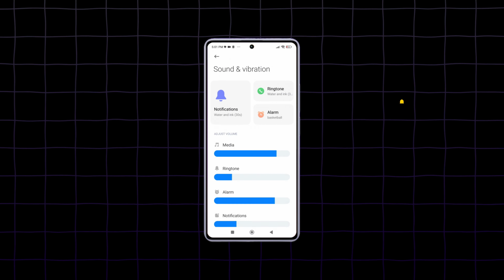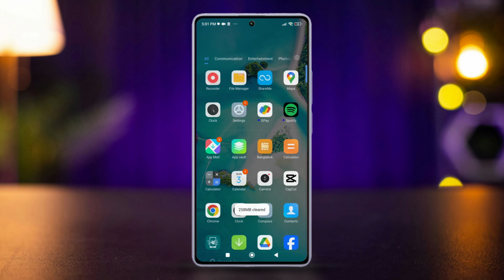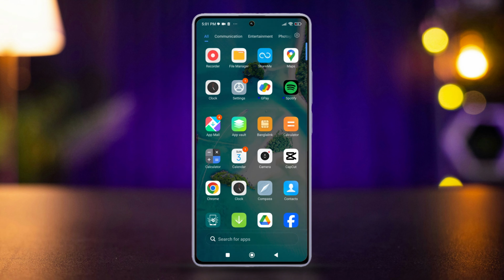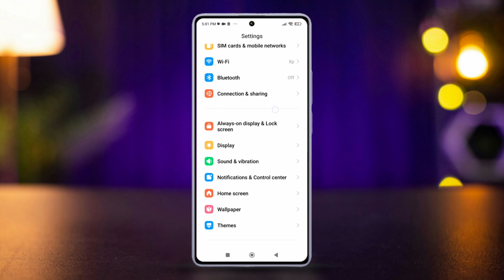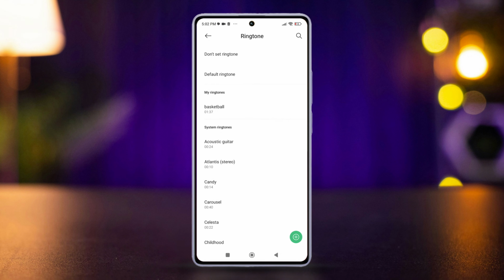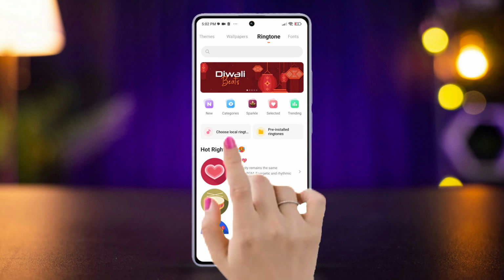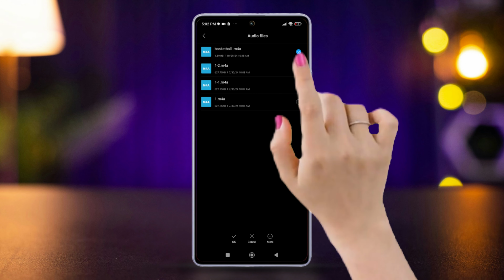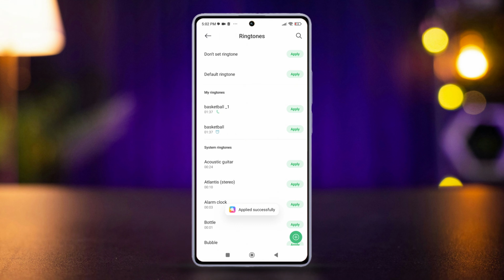How To Change Ringtone on Xiaomi Phones | Set Custom Ringtones In Redmi or POCO Phones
Want to use a new ringtone on your Redmi phone? In this video, I'll show you how to add new ringtones on your Xiaomi phone whether you're using a Redmi, POCO, or any other model! Changing the call ringer sound on Xiaomi is necessary sometimes as old call sounds simply get boring after a while. Making custom ringtones in the MIUI and setting songs as ringtones on your Redmi or POCO phone will keep things fresh for everyone around you, including yourself!

So follow me in my steps as I explain how to switch ringtones on your Xiaomi phone!

00:01- Video Intro
00:18- Tutorial Start
00:58- Tutorial End